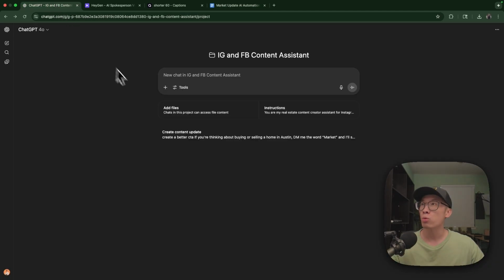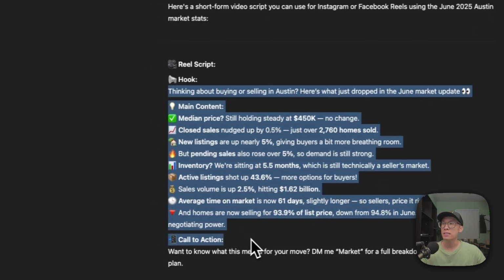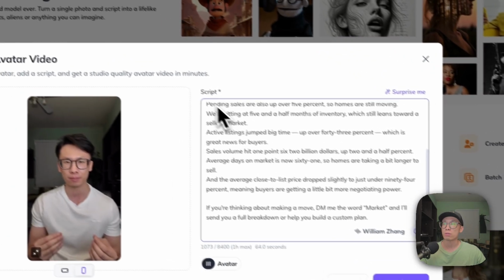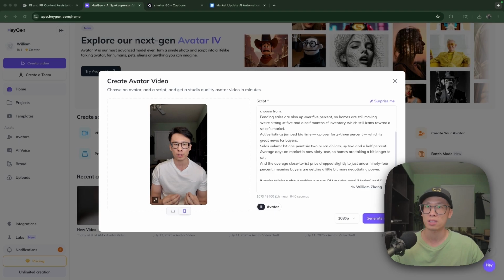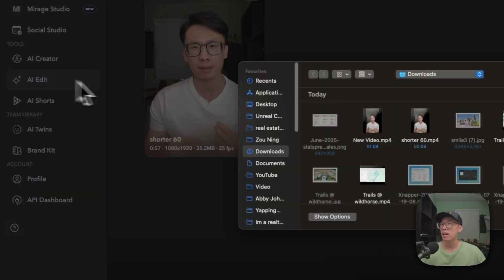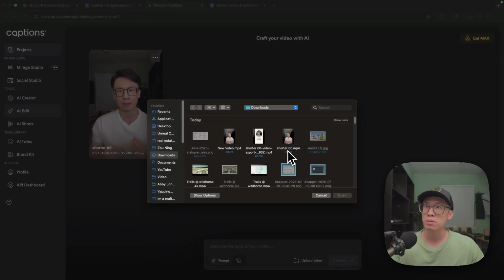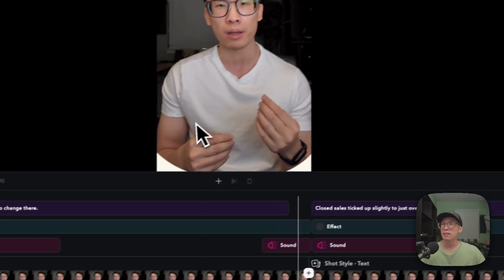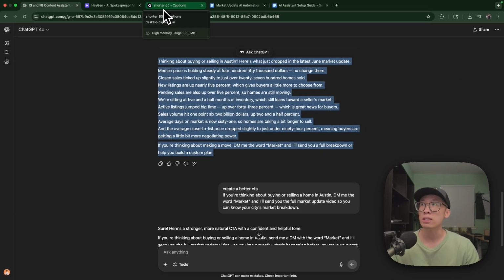I Cloned Myself With AI (So I Never Have to Film Again)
Learn how to use AI Automations for real estate. Start using AI for real estate agent. I will share the best AI tools for realtors.
How I Make Content in Under 60 Seconds Using AI

As a real estate agent, you know content is key to growing your business—but planning, filming, and editing takes time. In this video, I’ll show you how to use AI to script, film, and edit videos in under 60 seconds, without even stepping in front of the camera. 💡

🚀 You'll learn how to:
✅ Use ChatGPT to write real estate scripts in seconds
✅ Set up your own AI avatar to talk on camera for you
✅ Automatically add captions, effects, and edits using AI
✅ Create content at scale with less work, not more

This method has helped me save hours and consistently generate local market updates and evergreen videos—without burning out. Start building your brand while working smarter, not harder.